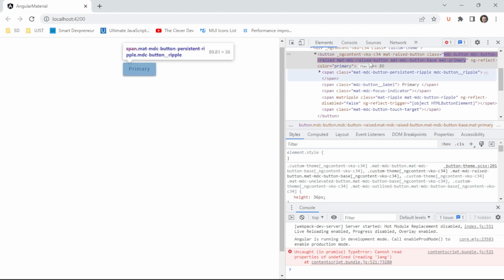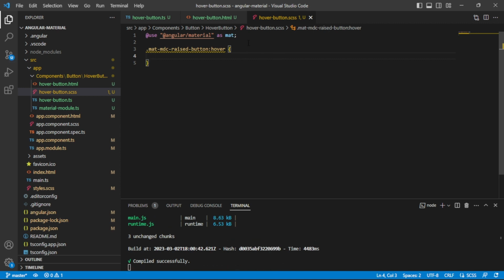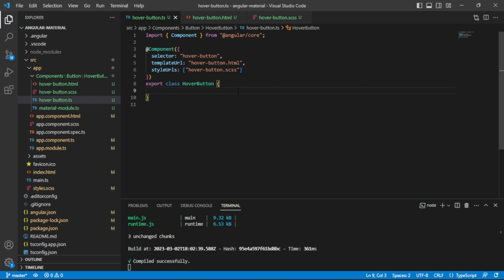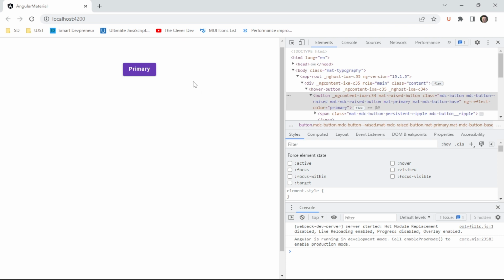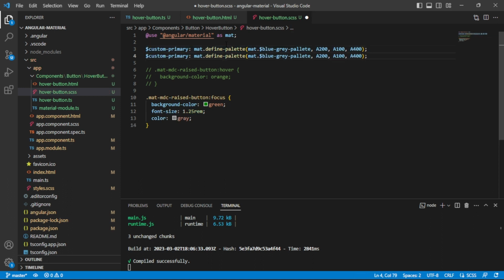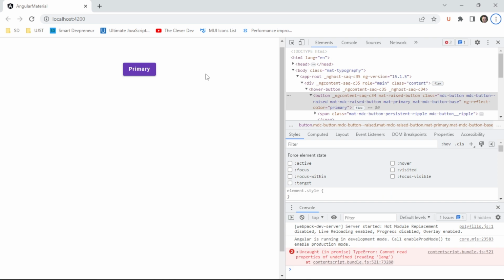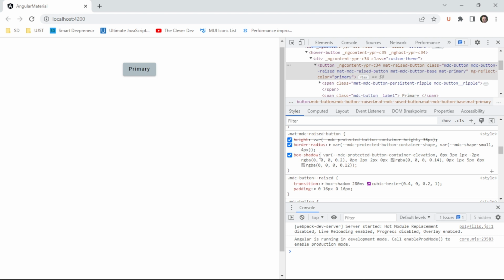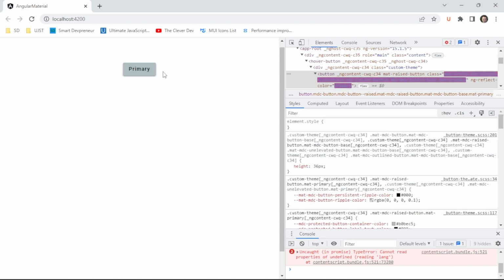The Complete Guide to Angular Material Button Hover Styling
Learn how to style Angular Material buttons on hover.  In this video we learn how to add hover styling with pure CSS, angular attributes and variables, and with Angular Material theming.